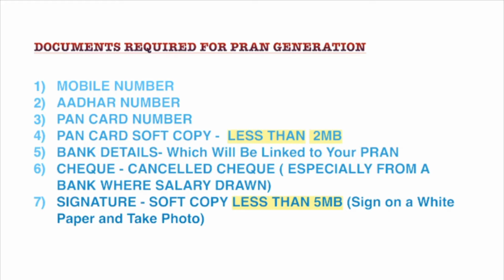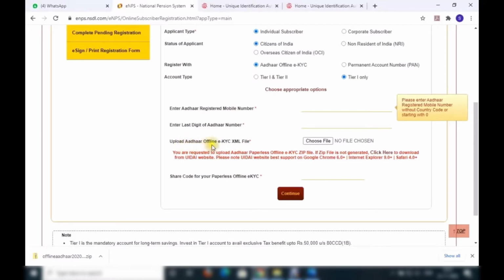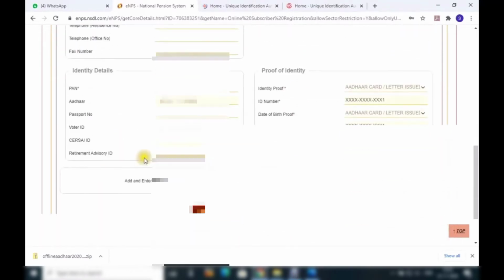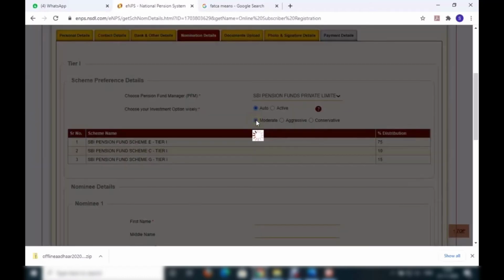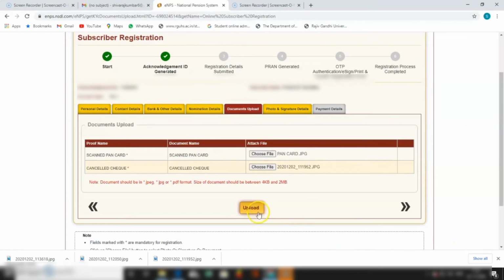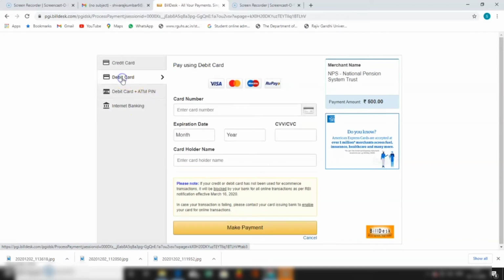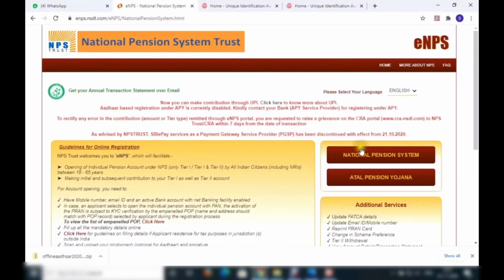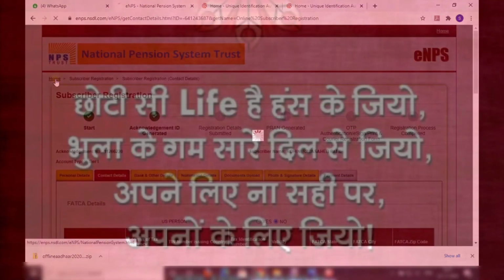LIVE DEMO --- eNPS & PRAN. Application form filling & online PRAN generation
This is the digital world. everything is online now a days. India becoming digital hub in the world. so i have created a video how to fill eNPS (National Pension System) application form & generate online PRAN (Permanent Retirement Account Number). Watch till the end to understand.  Invest in NPS and lead your life happily after retirement.
JIO JINDAGI KUSHI SE

I thank each and everyone who directly and indirectly helped me to create this video.